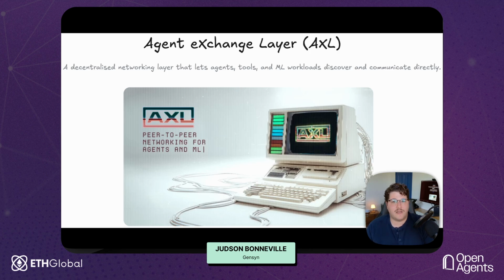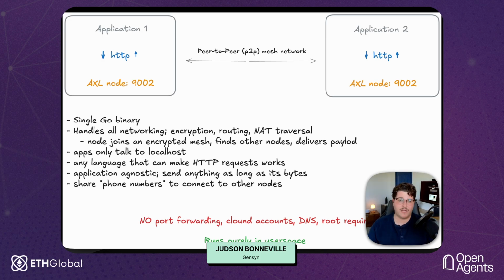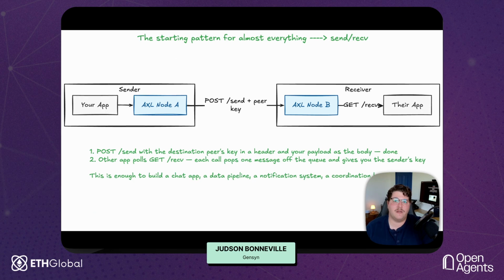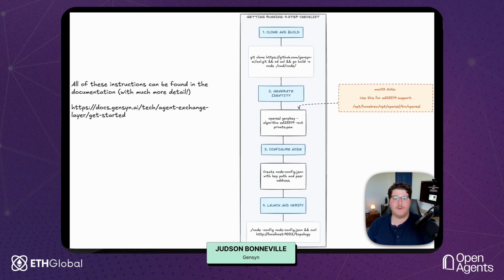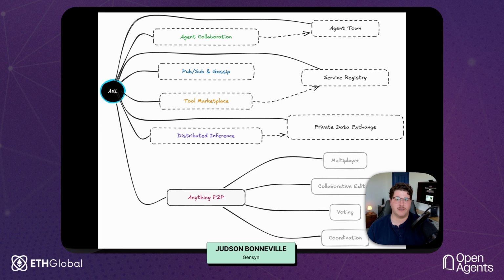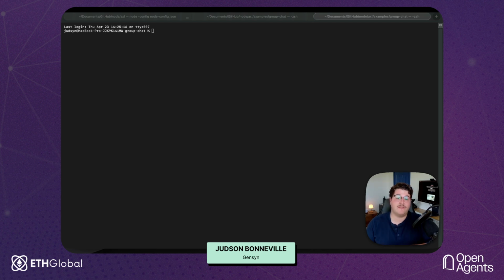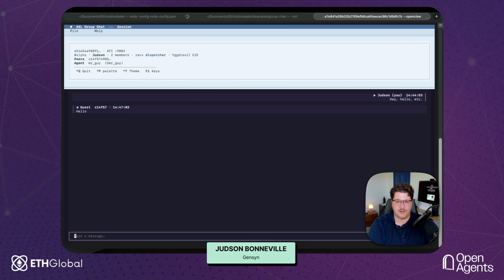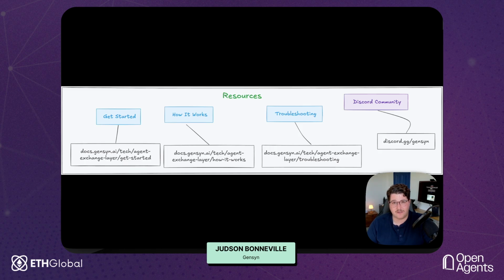Introduction to the Agent eXchange Layer (AXL) I Judson Bonneville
In this workshop, Judson Bonneville from Gensyn introduces the Agent eXchange Layer (AXL), a decentralized peer-to-peer mesh networking layer that lets agents, tools, and machine learning workloads discover each other and communicate in a fully encrypted environment. AXL is a single Go binary that handles all networking — message routing, NAT traversal, and dual-layer encryption (hop-by-hop TLS plus end-to-end payload encryption) — with no central servers, DNS, port forwarding, or cloud accounts required. Applications interact through just three HTTP endpoints on localhost: send, receive, and topology.

Judson explains how nodes join a bootstrap network and find each other via public keys (like phone numbers), enabling fully peer-to-peer communication where intermediary nodes can see transmissions happening but never the content. He covers AXL's support for MCP (exposing named services for structured JSON-RPC responses) and Google's A2A agent protocol for skill discovery. Use cases include agent collaboration, service registries, private data exchange, distributed inference with pipeline parallelism, and any peer-to-peer application. He demos a group chat app where two nodes message each other and share an OpenClaw agent instance, with the agent maintaining conversation context across multiple users — all built with simple HTTP calls to localhost while AXL handles the infrastructure.

00:00 Introduction
00:12 What Is the Agent eXchange Layer (AXL)
00:53 How AXL Works: Peer-to-Peer Mesh Network
01:36 Application Agnostic: Any Language, Any Payload
01:57 Public Keys as Node Identity
02:17 No Central Servers, No Port Forwarding
02:41 Three Core HTTP Endpoints: Send, Receive, Topology
03:22 Dual-Layer Encryption: TLS and End-to-End
04:26 Building with AXL: Send and Receive Pattern
05:15 Use Cases: Agent Collaboration and Chat Rooms
05:40 MCP and A2A Protocol Support
06:32 Getting Started: Clone, Build, Generate Identity
07:12 What You Can Build with AXL
07:29 Agent Collaboration: Decentralized Research
07:48 Service Registry and Tool Marketplace
08:23 Private Data Exchange with Encryption
08:51 Distributed Inference and Pipeline Parallelism
09:17 Packaged Examples: Gossip, Tensor Exchange, A2A
09:58 Live Demo: Peer-to-Peer Group Chat with OpenClaw Agent
11:27 Shared Agent Instance Across Multiple Users
13:45 How the Demo Works Under the Hood
14:23 Resources and Getting Started
14:41 Closing

🤖 *Open Agents 2026*
This workshop is part of Open Agents 2026, an online hackathon held from April 24 to May 6. This async hackathon brings together the world’s most talented Web3 developers, designers, and product builders to advance the Ethereum ecosystem!